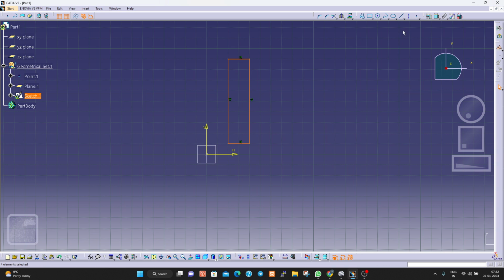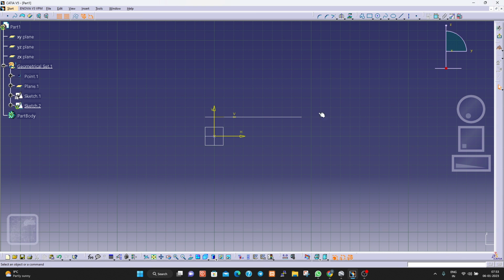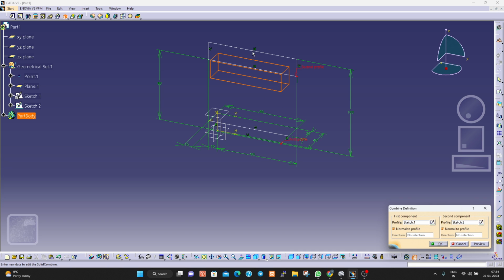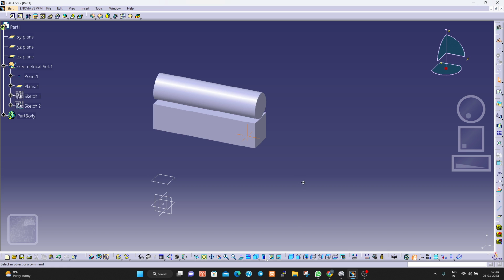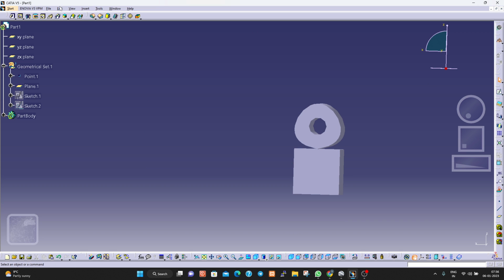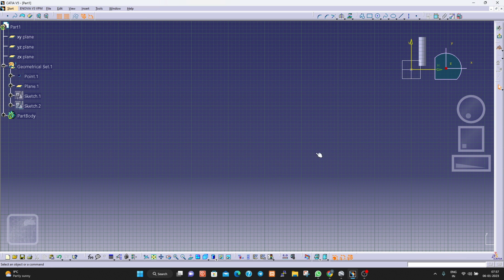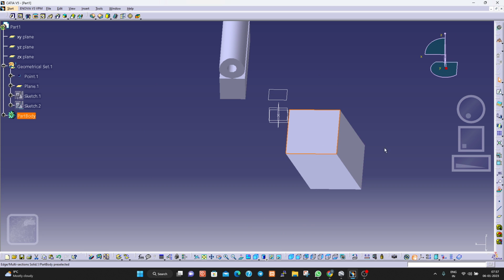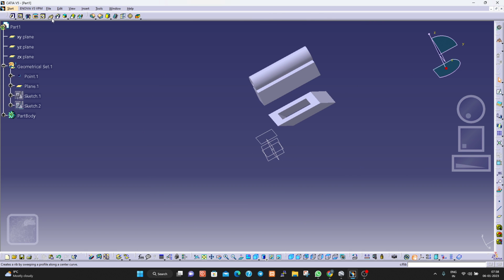Let's RE-DESIGN Some Old School Products on Catia V5.